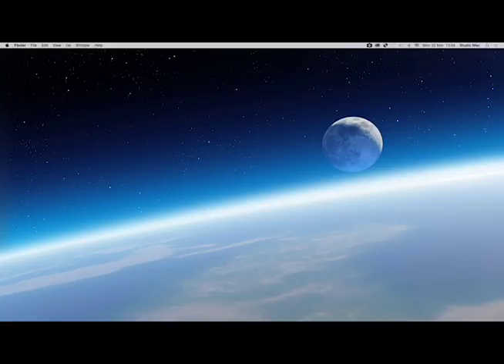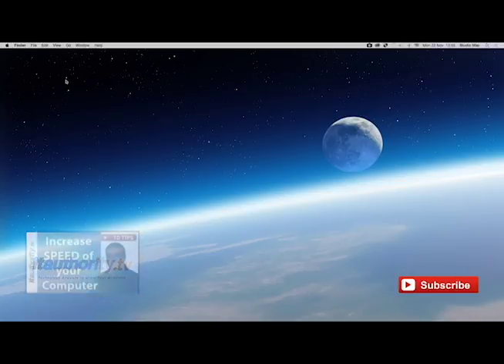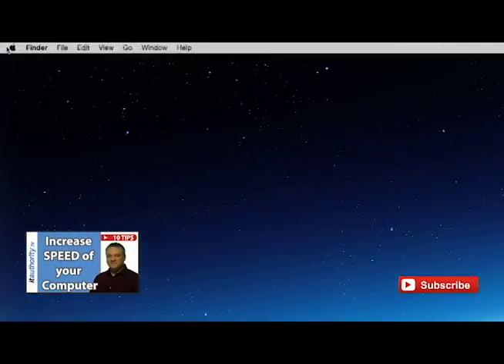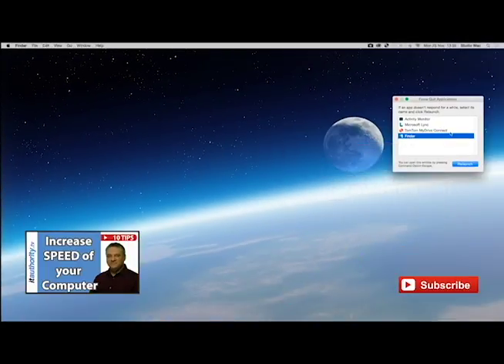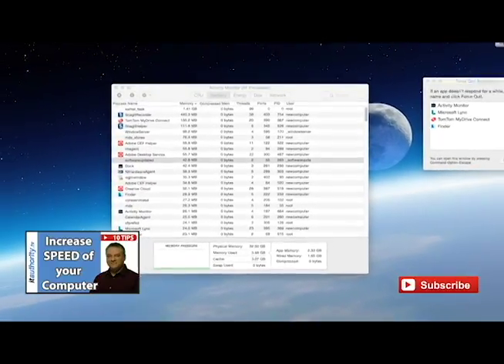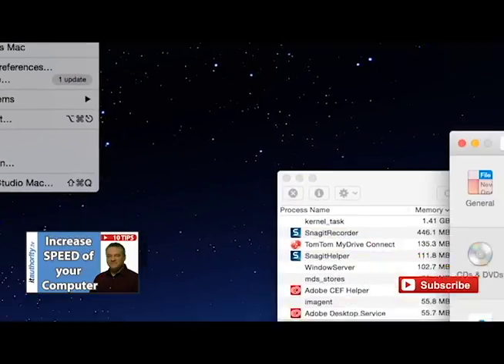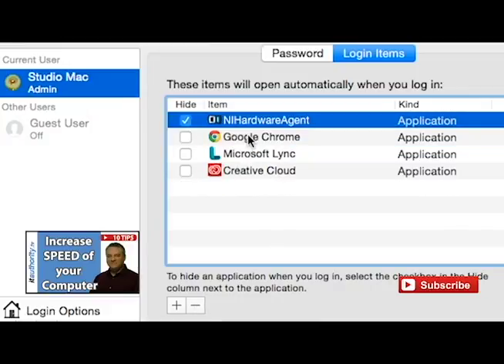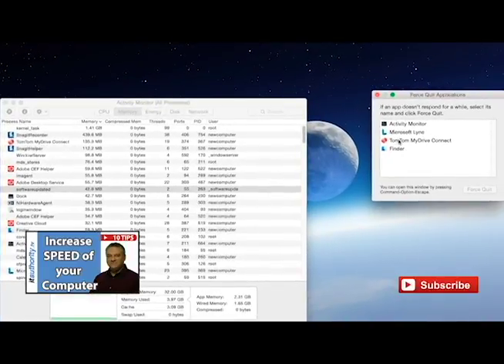Tip 2 Speed up a Mac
Paul Howes is director of itauthority (Remote Support Ltd) The company behind itauthority.tv